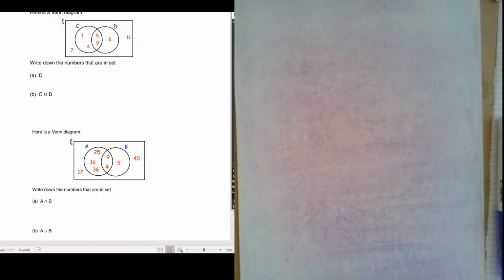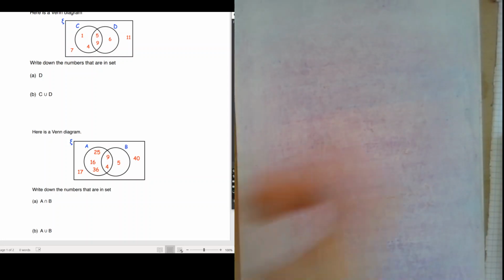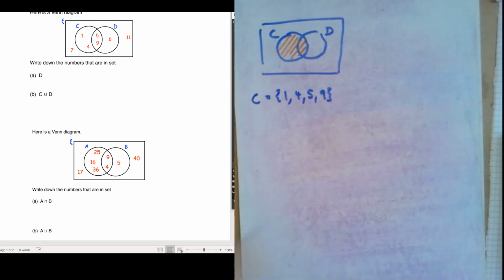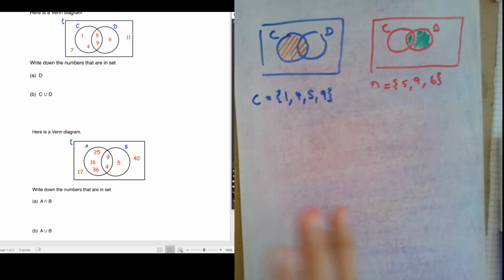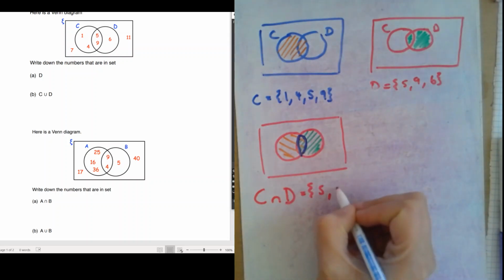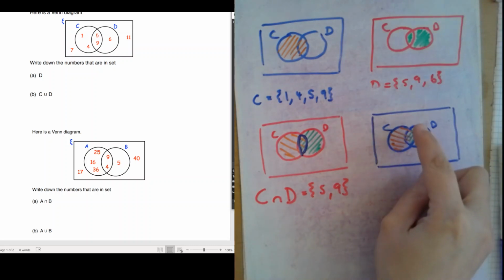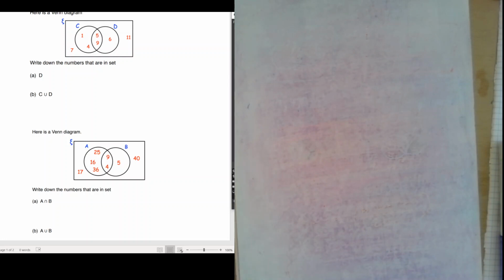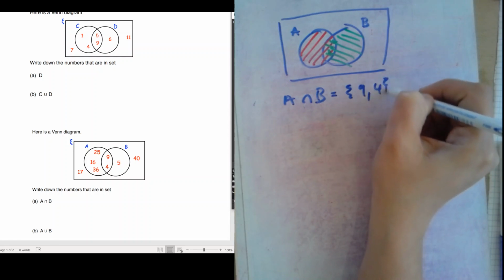Venn Diagrams - intersection and unions